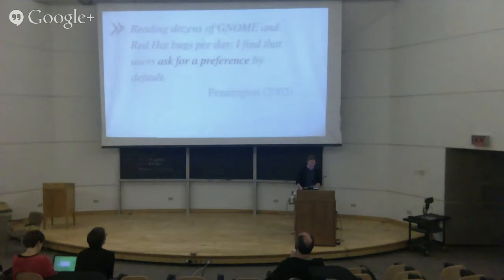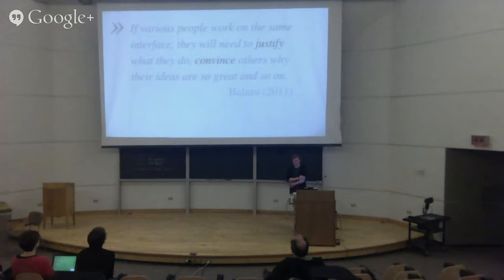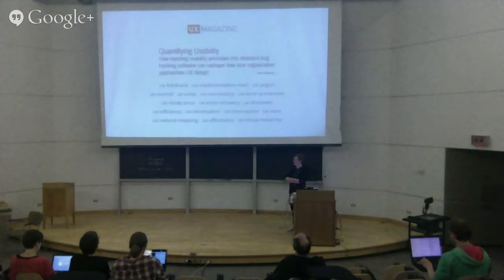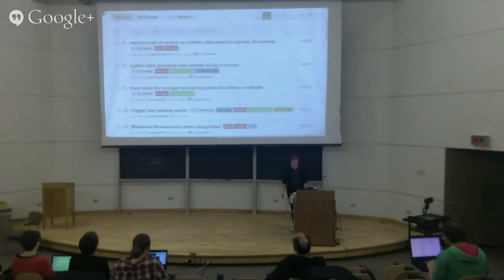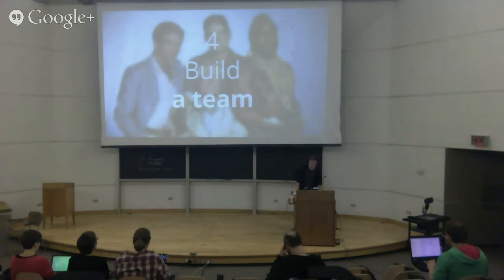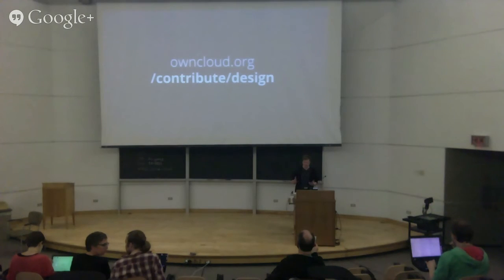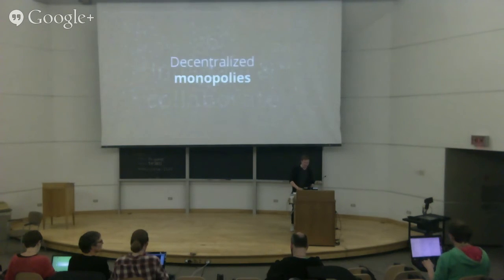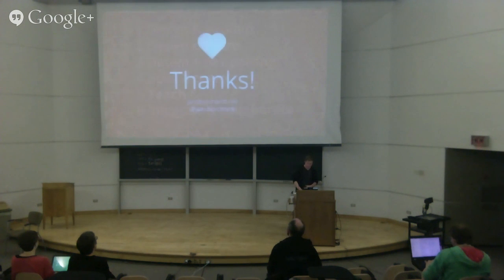Libre Graphics Meeting 2015 Bootleg: Pushing open source UX design at ownCloud